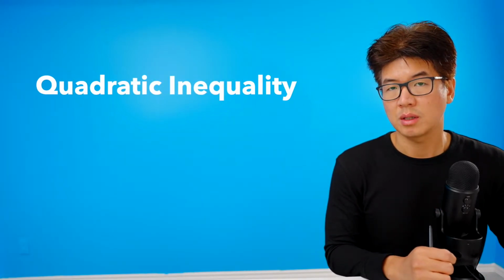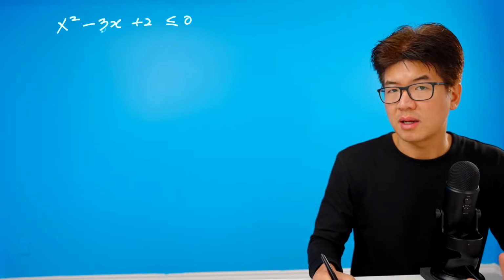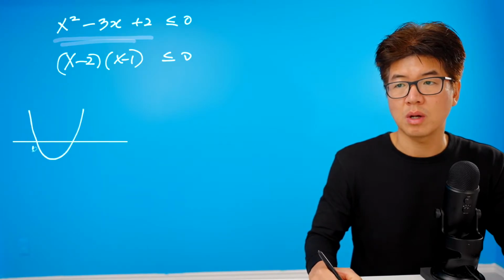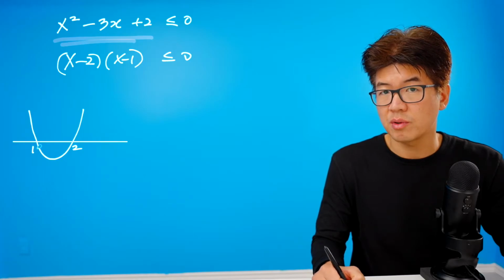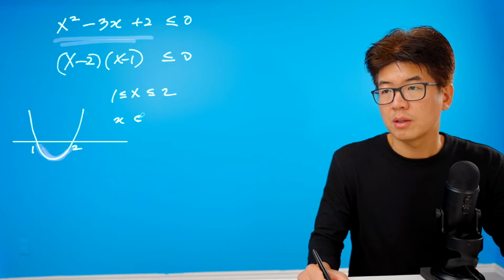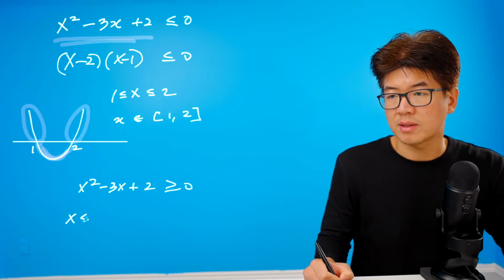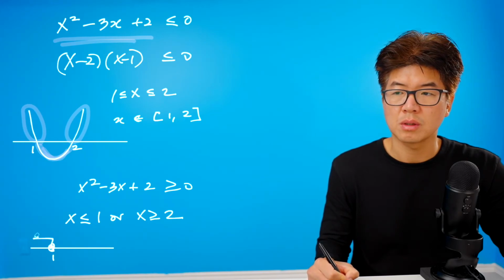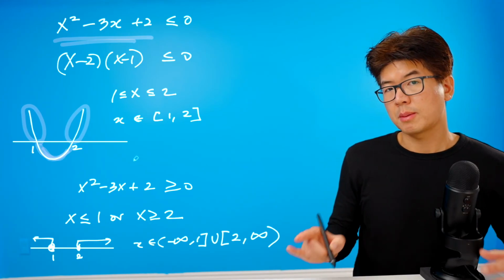4 Quadratic Inequality